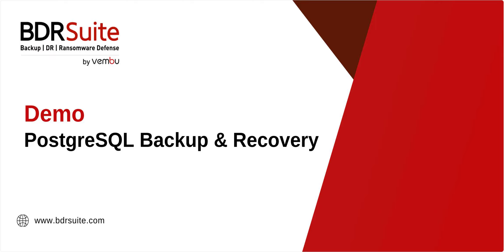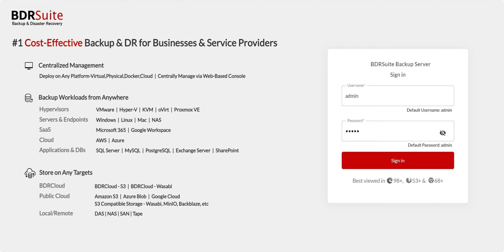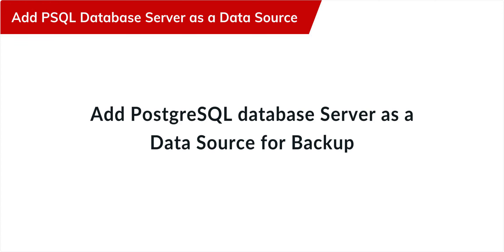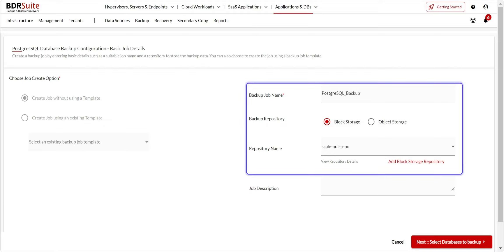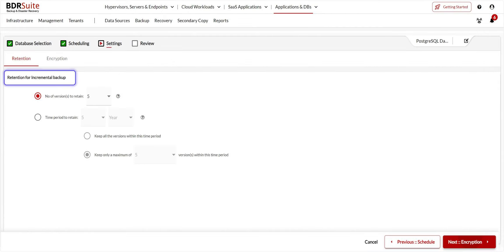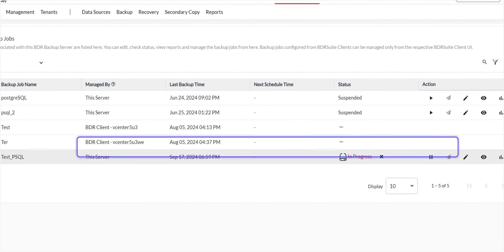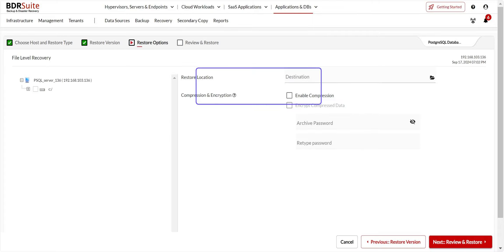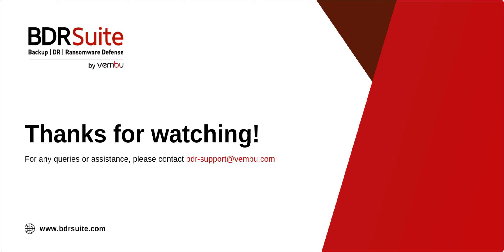How to Backup and Restore PostgreSQL Database Server | BDRSuite Demo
In this BDRSuite demo, I'll show you how to perform backup and recovery for PostgreSQL database Server

BDRSuite offers database-level backup for PostgreSQL with flexible storage options, granular recovery, centralized management, and more.

Steps covered:

1. Getting Started: Download & Install BDRSuite Backup Server.
2. Configure Backup Repository: Configure On-Premise/Remote storage or your own public cloud storage as a storage target to store backup data
3.Configure PostgreSQL Backup: Create a backup job, set the schedule, configure compression and encryption options, and define retention policies.
5. Manage Backups: Monitor backup progress, view detailed reports, and manage jobs through the dashboard.
6. Recover PostgreSQL Databases: Navigate to the recovery menu, select the restore point and complete the Restore of PostgreSQL recovery process.